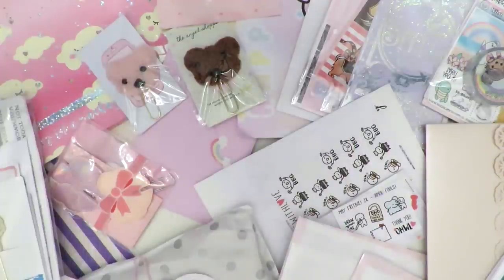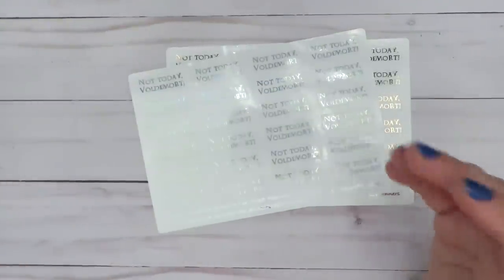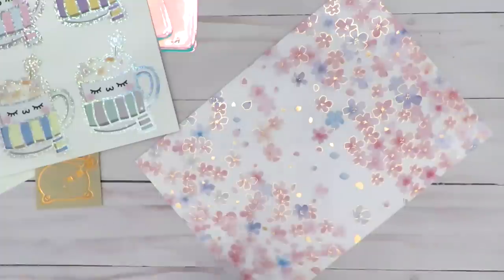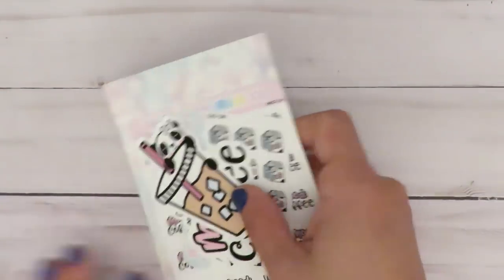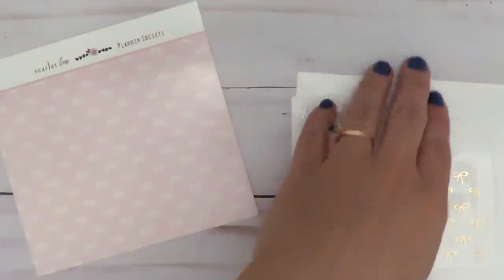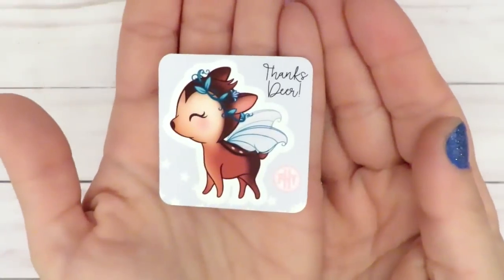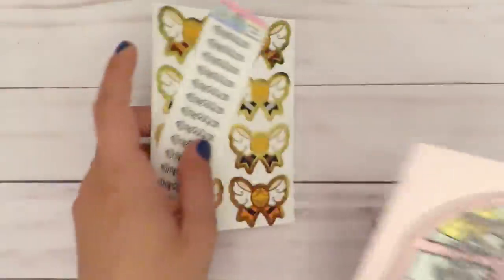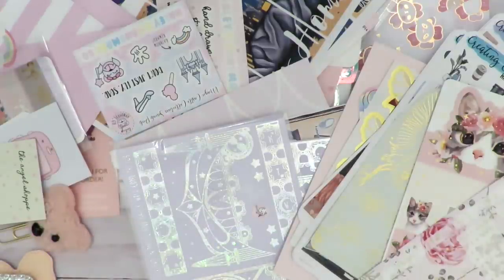Sticker Haul! ft. HappieScrappie, OMWL, TheGivingGirl, Creating & Co. And MORE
Hello Lovely Muggles and Wizards =))
YET ANOTHER one of those haul videos where awkwardness is had, lol YAYYY!  (As always, please be patient and kind if you would) All I can hope at this point is that you guys will be understanding and hopefully enjoy the content I provide.

This is some happy mail from May - just waited a while to upload!

ABOUT ME:
My name is Sim and I am in love with stickers, planning, and stationery. Hence the Etsy Sticker Shop and Youtube Channel =) Just a quick warning - I am still somewhat new at this and am generally a hot mess in these videos - super scatterbrained... but some people find that sort of thing endearing right?? =))
Please please bear with me while I figure out set-up/ lighting/ editing etc.

SHOPS MENTIONED:

Happie Scrappie
Lee Street Planners
Drix Productions
3 Glitter Peas
Wila Walo Co.
Creating and Co.
Once More With Love
Frank Hearts You
Lane and Alley Boutique
Haley’s Handmade Co.
The Angel Shoppe
Paper Kuma Co.

WHERE YOU CAN FIND ME:
The best way to reach me is by E-Mail =)